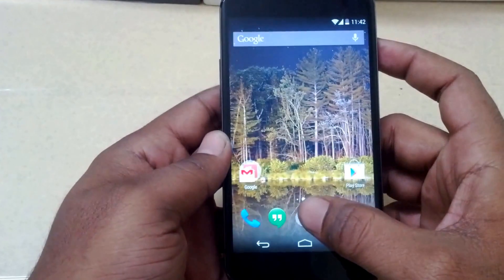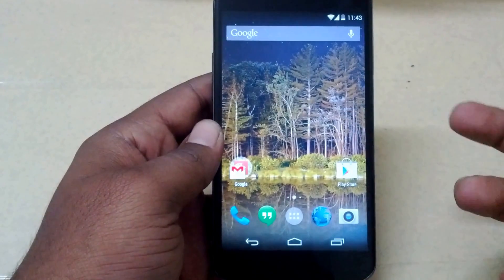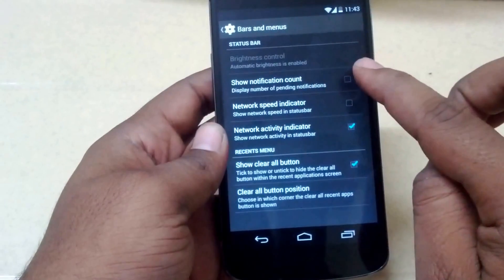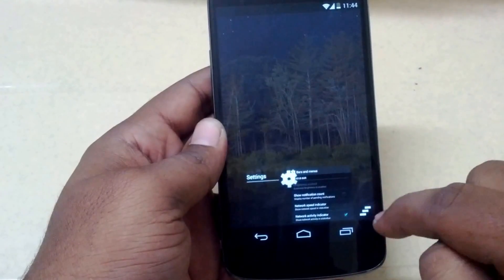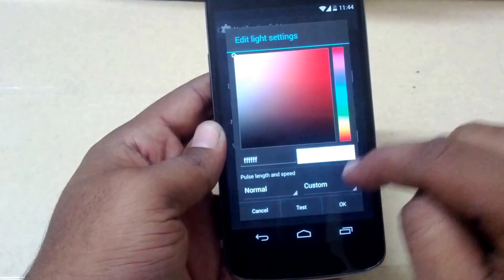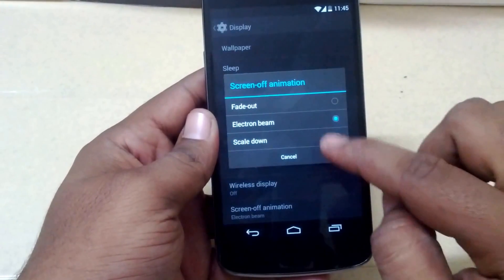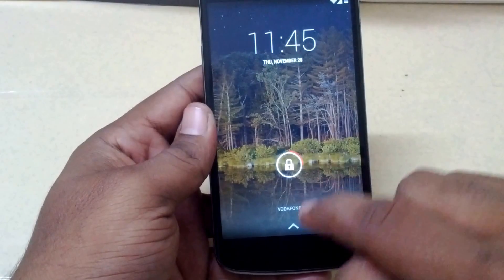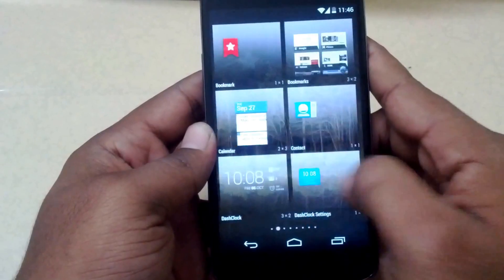Nexus 4 - OmniROM 4.4